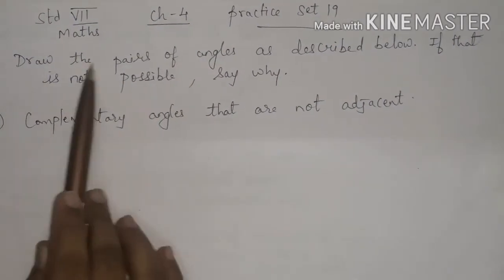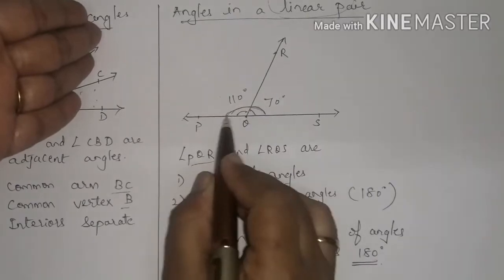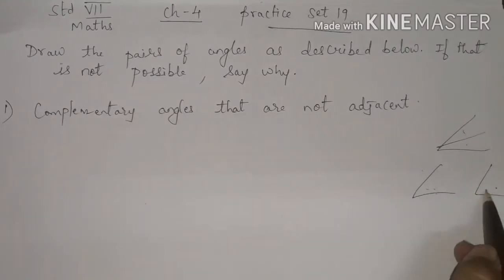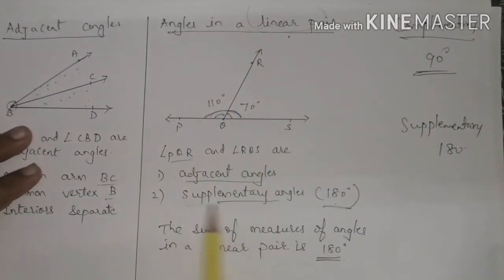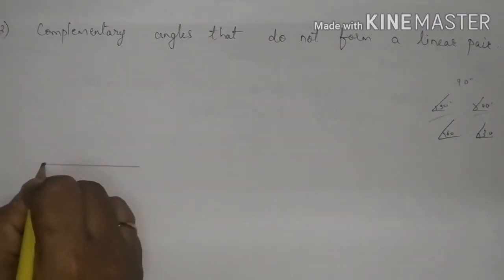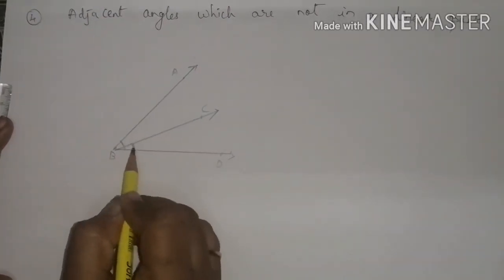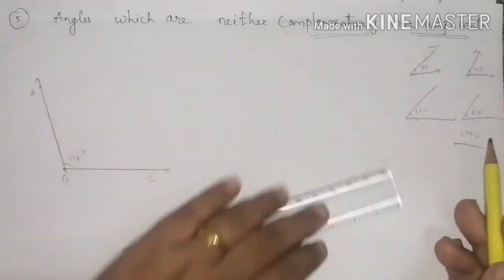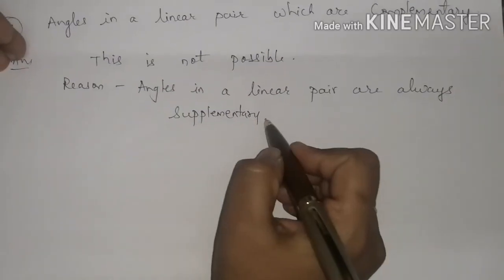MATHS | CLASS 7 |ANGLES AND PAIRS OF ANGLES | PRACTISE SET 19